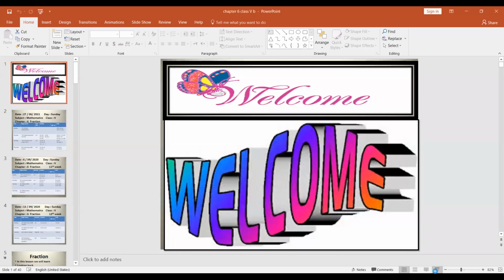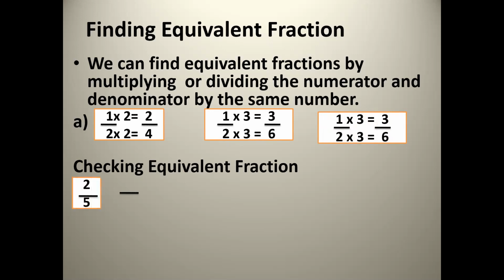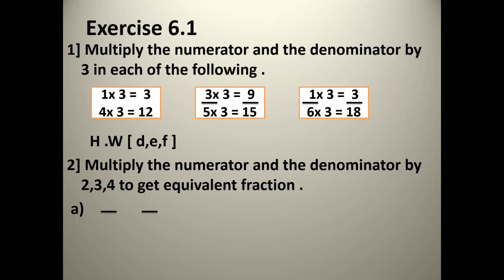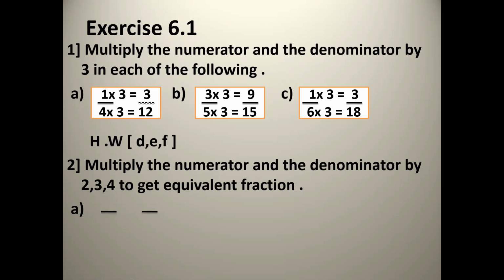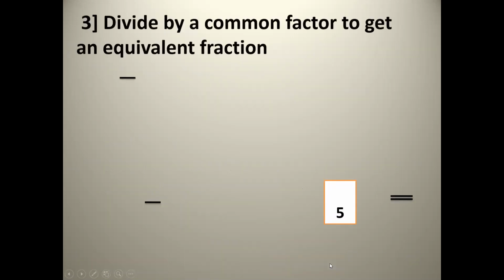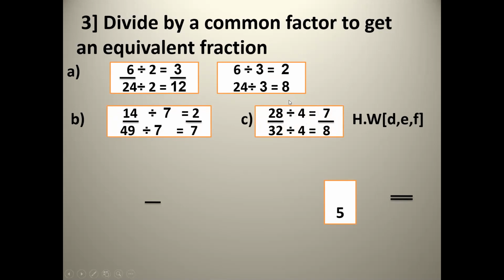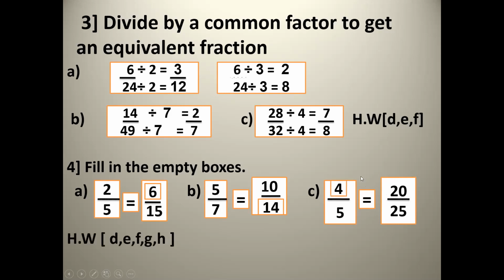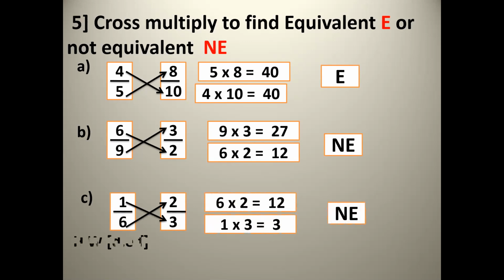Equivalent Fraction Chapter 6 (32)